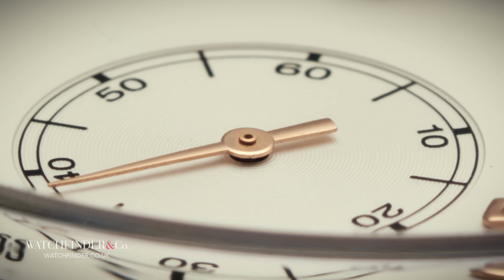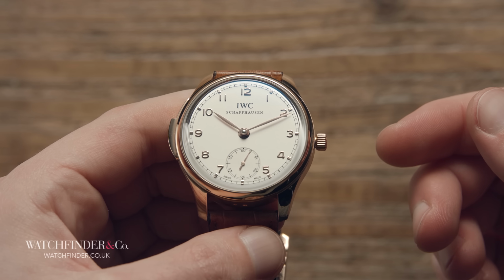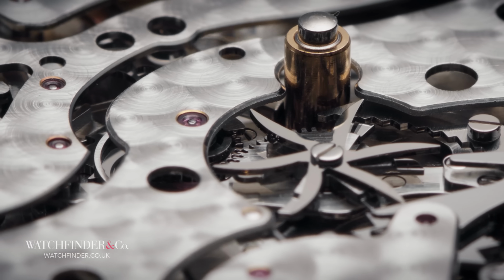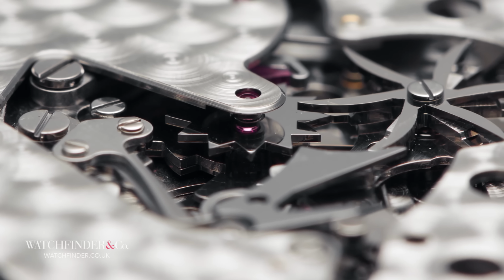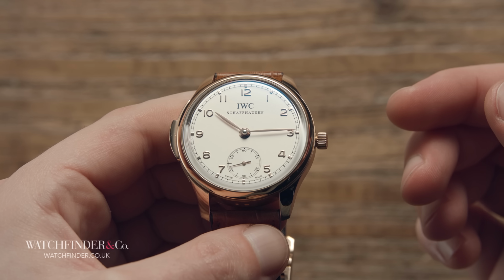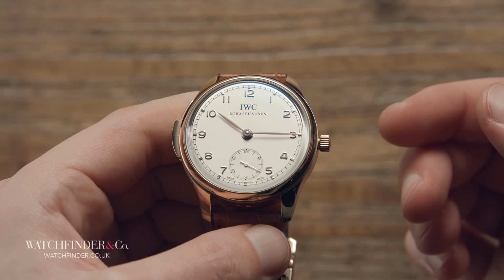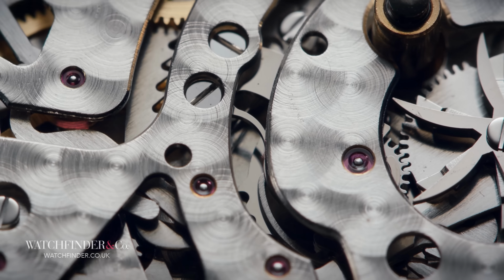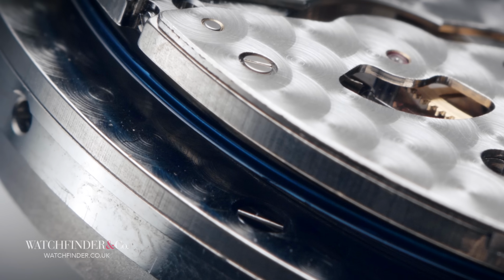One Common Fact Watch Experts Get WRONG | Watchfinder & Co.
It’s not often that an opportunity to peep inside watchmaking’s most revered complication, the minute repeater, comes along. Thanks to IWC and the calibre 98950, we’ve got an opportunity to observe what’s normally hidden inside this incredible device—and what better way to make the most of this chance than by seeing just how much we know about the minute repeater.

Featured Watches:
IWC Portugieser Minute Repeater IW544907

Watchfinder, the pre-owned watch specialist, available worldwide.